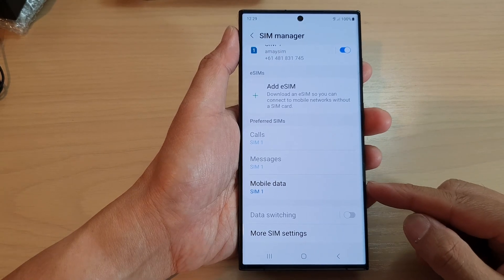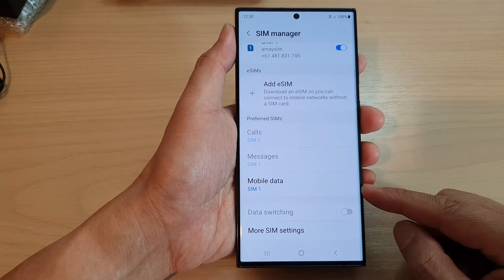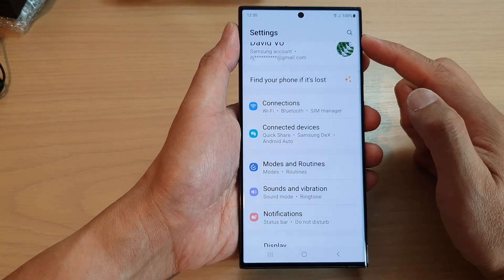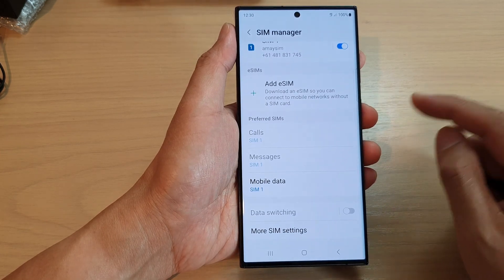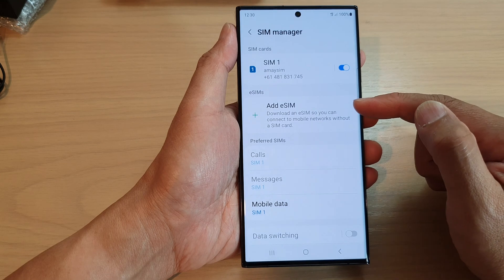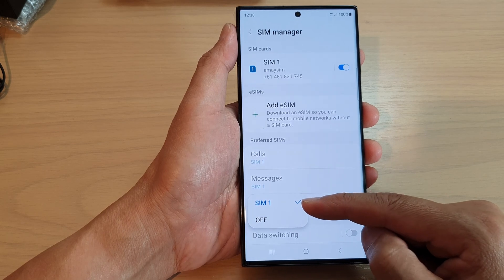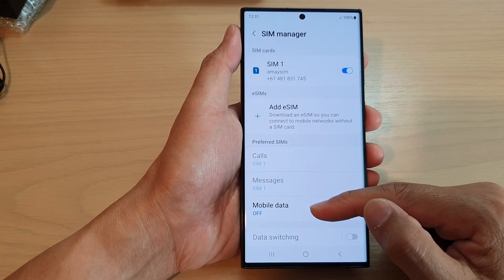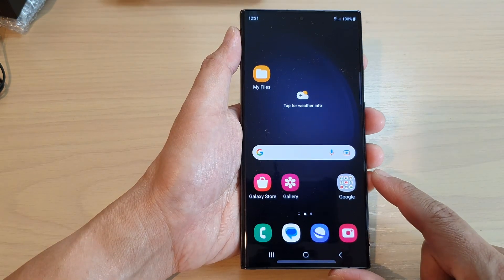Galaxy S23's: How to Switch Mobile Data to SIM 1/SIM 2/Off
Learn how you can switch Mobile data to SIM 1/SIM 2 or Off on the Samsung Galaxy S23/S23+/Ultra.

The purpose of switching mobile data to SIM 1 or SIM 2, or turning it off on Samsung phone, is to control which SIM card is used for mobile data services.

For Samsung devices with dual SIM capability, users can switch between SIM 1 and SIM 2 for mobile data services. This allows users to choose which SIM card to use based on factors such as network coverage, data plans, and roaming charges.

By default, the device may be set to use one SIM card for mobile data services, but users can change this in the device settings. When mobile data is turned off, the device will not consume mobile data from the mobile data plan and will only use Wi-Fi or other internet-enabled networks.

Switching mobile data between SIM cards can also help users manage their mobile data usage and avoid excessive data charges. For example, users can switch to a different SIM card with a larger data plan when they need to consume more mobile data.

Overall, the purpose of switching mobile data to SIM 1 or SIM 2, or turning it off on Samsung phone, is to provide users with more flexibility and control over their mobile data usage, helping them save money and manage their data consumption more efficiently.